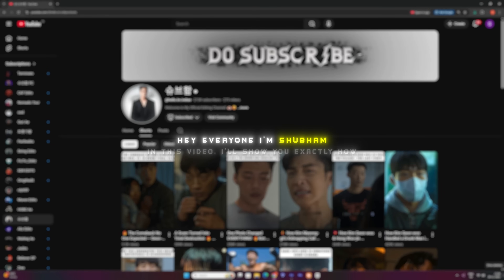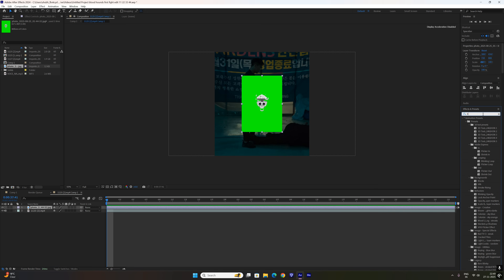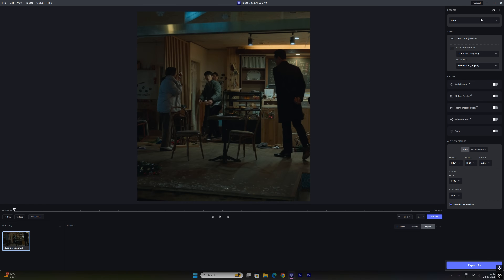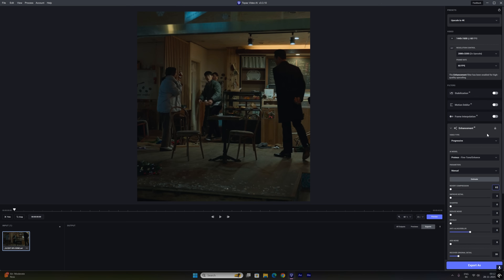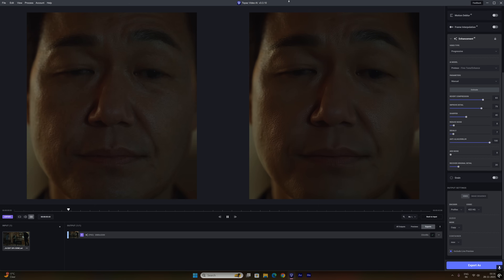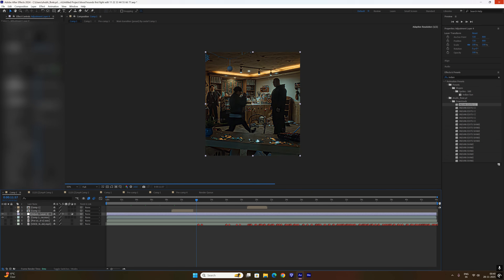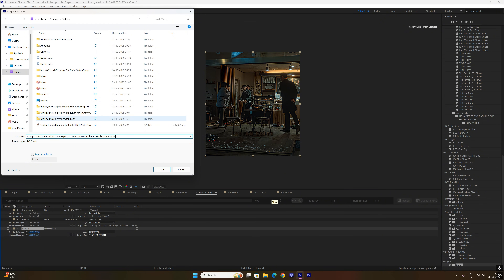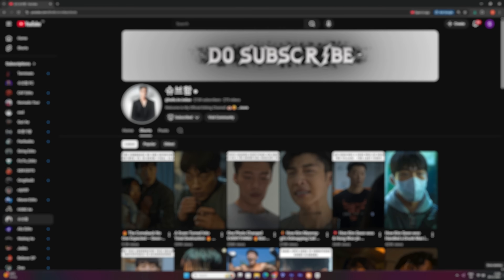⭐ How I Make My Edits in After Effects (Complete Tutorial + My Full Settings Revealed)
🎬 How I Make My Edits in After Effects | Full Process + Shake, CC & Render Settings Revealed

In this 14-minute video, I am sharing my complete editing workflow in Adobe After Effects — fully explained in my own voice commentary, making this video 100% original and transformative content.

This video shows exactly how I create my edits from scratch, which makes this content unique and compliant with YouTube policies.
Nothing in this video is reused or duplicated from other creators.

🔥 What You Will Learn in This Tutorial:

✔️ My full After Effects workflow (recorded by me)
✔️ Live commentary explaining every step
✔️ How I remove green screen using Keylight
✔️ How I apply the Indian Shake
✔️ My personal Skull Shake settings (full reveal)
✔️ My Topaz Video AI sharpening settings
✔️ My AE Composition Settings
✔️ My Render Settings for best quality
✔️ Real-time explanation of my editing choices (Transformative)

⚡ Why This Content Is NOT Reused Content

This video includes:
– Original voice commentary
– Original screen-recorded footage
– Original editing workflow
– Original explanations & techniques
– Unique settings and personal breakdown

This is educational, instructional, and transformative, which meets YouTube's criteria for Monetization.

💀 Perfect For:

– Skull editors
– Motion editors
– AE beginners & advanced users
– YouTube Shorts / Reels editors
– Anyone wanting clean shake, CC & sharp edits

🛠️ Tools Used:

• Keylight 1.2
• Indian Shake
• Indian CC
• Topaz Video AI
• AE Render Queue / Media Encoder

This video is made purely for educational and informative purposes.
All footage is recorded, narrated, and created by me.
This tutorial does not encourage misuse of copyrighted content.
All editing techniques shown are for learning and personal improvement.

I reply to everyone ❤️